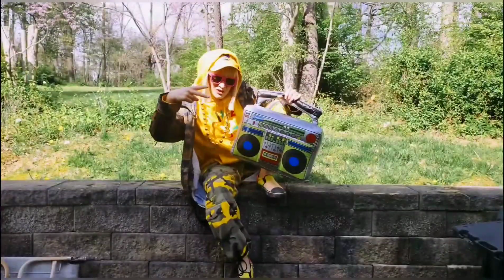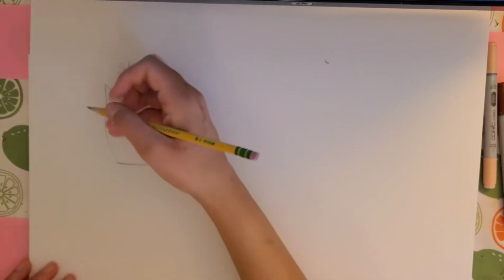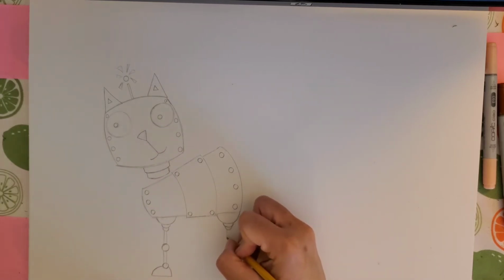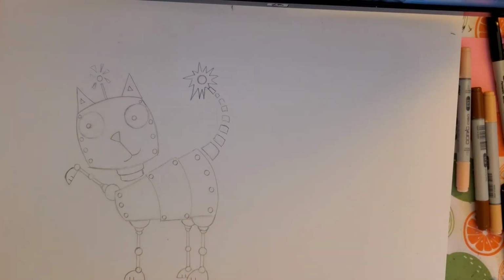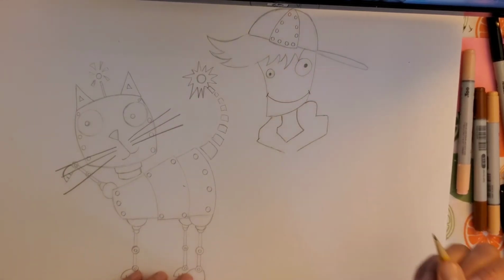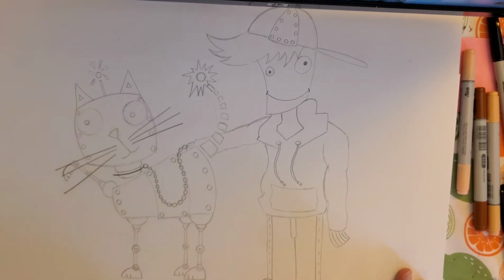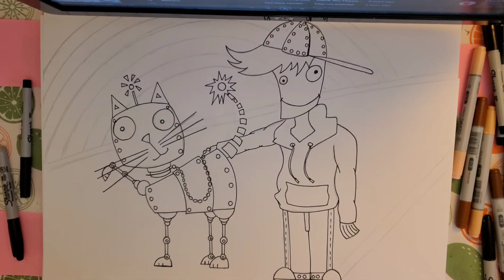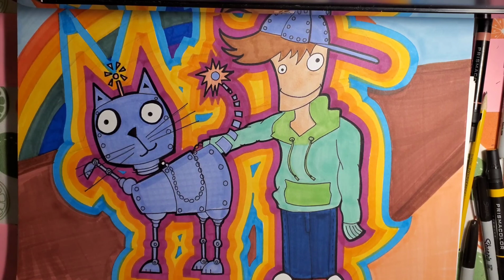Urban Art with Markers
Week Three Urban Art with Markers: 5th - 8th Grade or K -4th Challenge Lesson